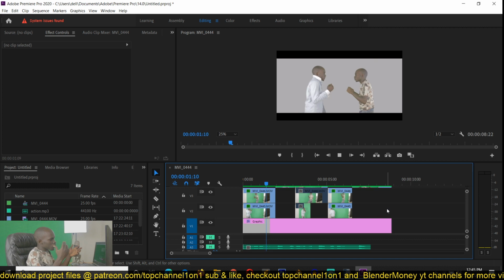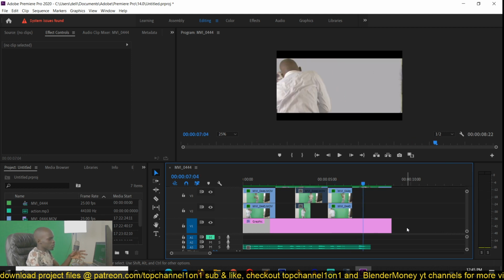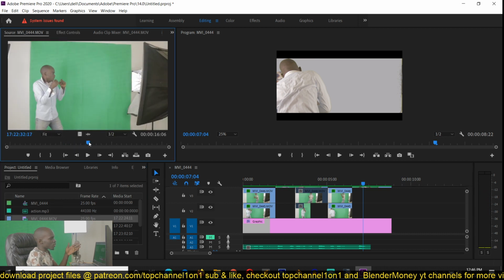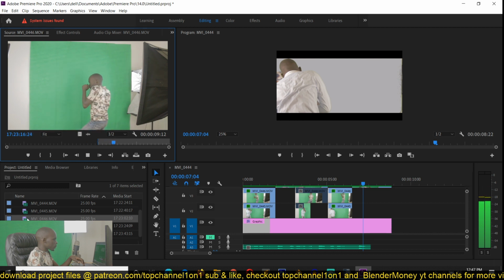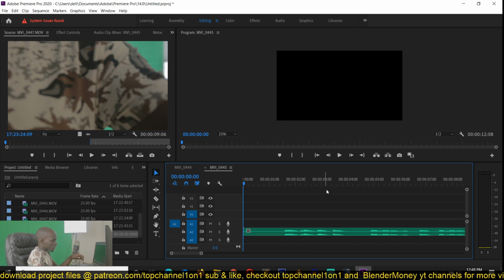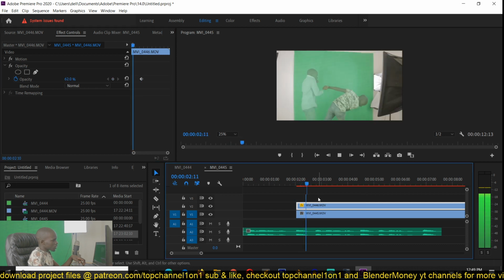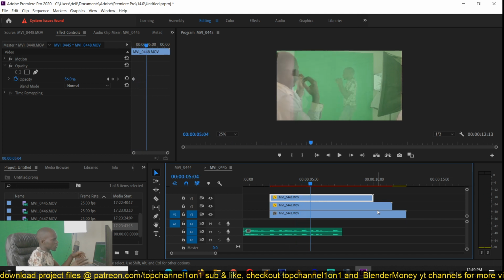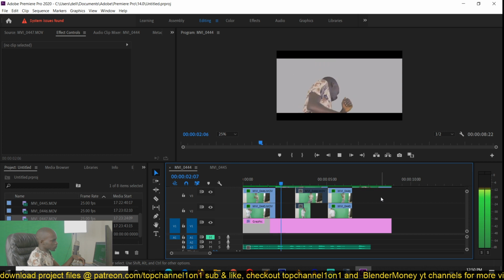how to direct and edit a green screen fight in premier pro